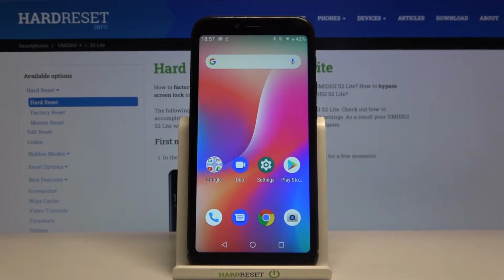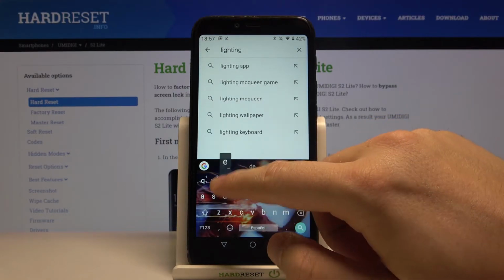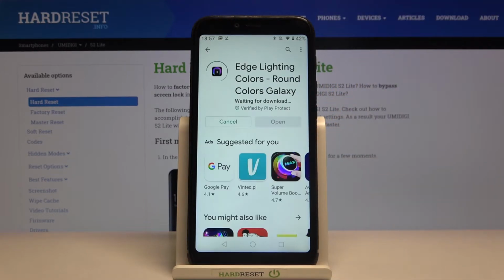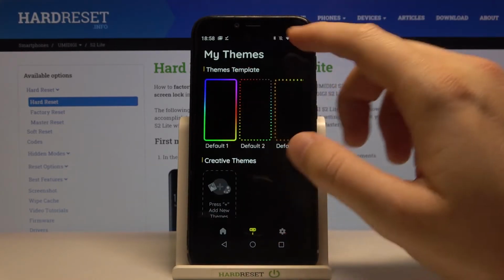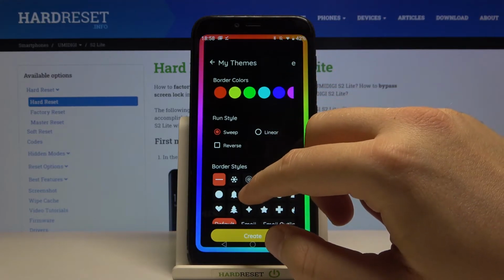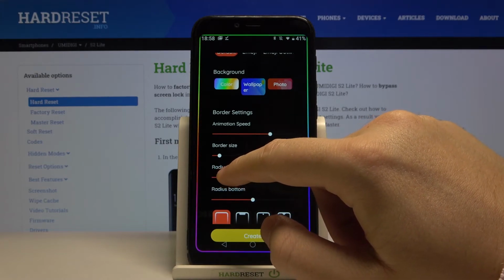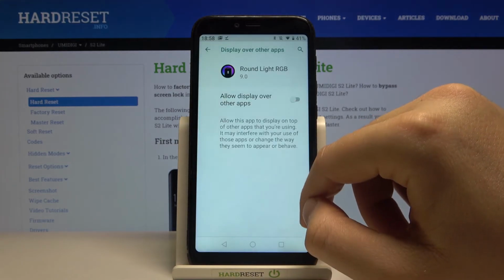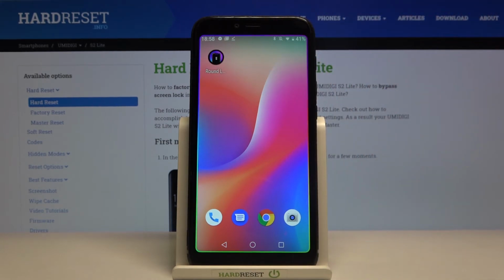How to Apply Lightning Edges in Umidigi S2 Lite - Install Colorful Moving Edges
Today, we would like to present to you, how to Appy Lightning Edges in Umidigi S2 Lite! After installing the proper app, you'll be able to, customize the edges of your screen by, for example, adding a pattern, changing animation speed, or even the size of moving edges! So, stay with us, follow all steps, and enjoy Colorful Moving Edges, which will make your display more lively. Let's begin!
How to Download and Apply Lightning Edges in UMIDIGI S2 LITE? How to Apply Lightning Edges on UMIDIGI S2 LITE? How to Download Lightning Edges in UMIDIGI S2 LITE? How to Apply Colorful Edges on UMIDIGI S2 LITE? How Customize Lightning Edges in UMIDIGI S2 LITE?